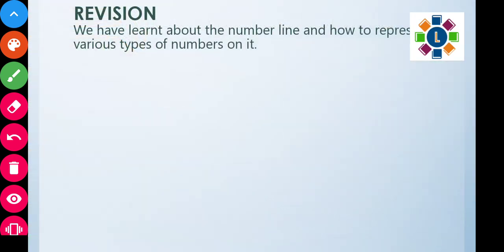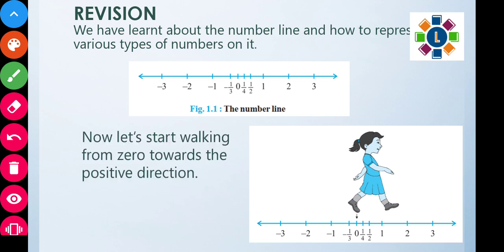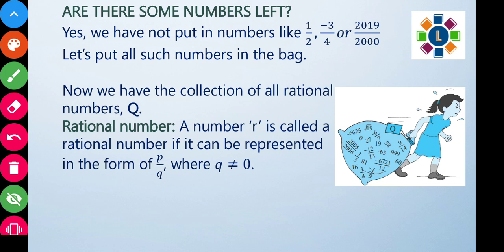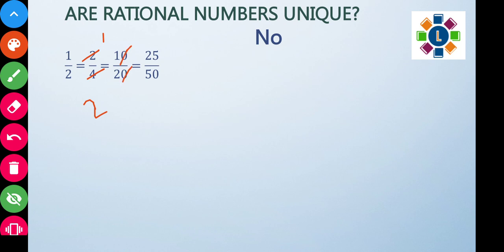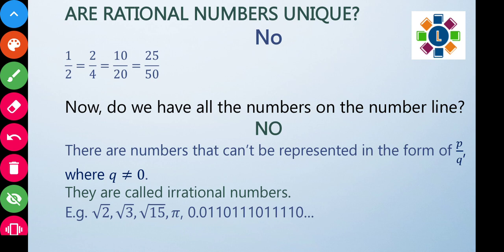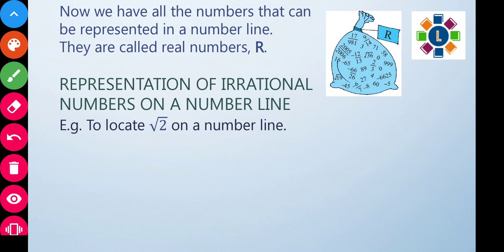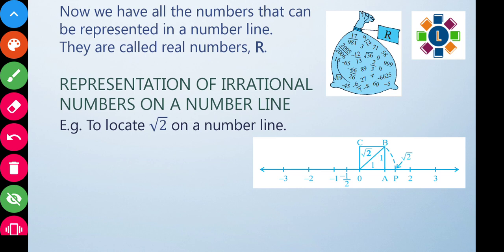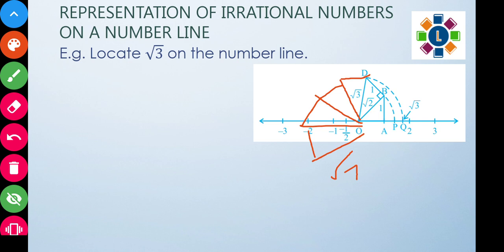Class 9 math || Number Systems part 1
Learn Math in easy ways from an NIT graduate. Math is difficult only because it's not taught in an easy way. All classes are absolutely FREE. If you have the will to learn you're welcome here. Any doubt is welcome here.

Math hairiba subject asibu yamna araiba mawongda takpiri. Isamak NIT gi graduate amani. Maheiroi singna Math pu lui haina khallibasi araiba mawongda takpidabagini. Class khudingmak peisa loujaroi lemna loina takpigani. Khangdaba yaorakpa khudingmak comment ta iraga hangbiraku. Heitriphaoba takchagani.